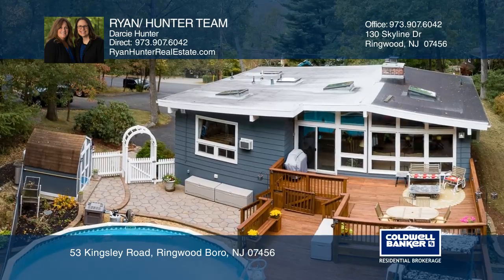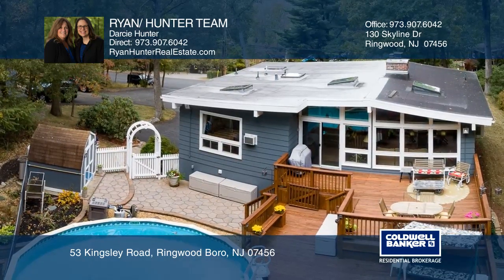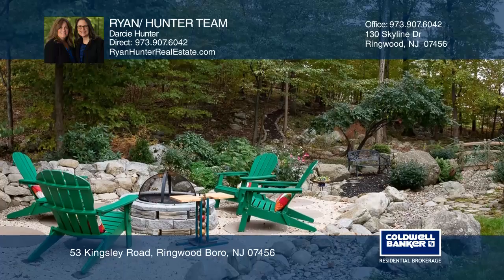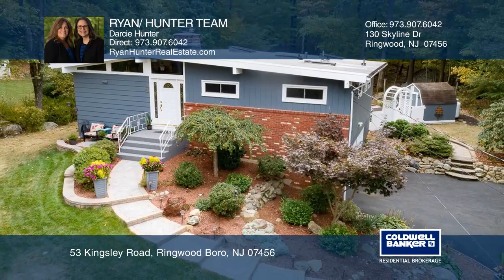53 Kingsley Road Ringwood Boro, NJ | ColdwellBankerHomes.com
53 Kingsley Road, Ringwood Boro, NJ

Enjoy everything homeowners love about Ringwood in this beautiful home in the country! Light and bright with walls of windows and skylights, this lovingly maintained, stylish California Ranch is sure to impress. Three bedrooms two baths and engineered vinyl flooring on the first floor make for an ea